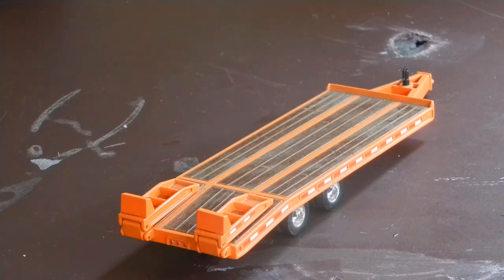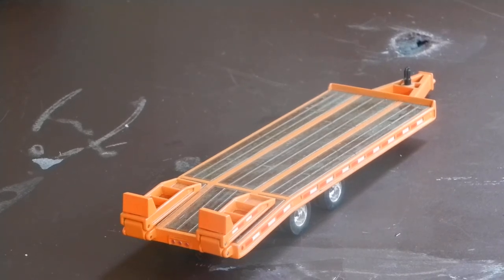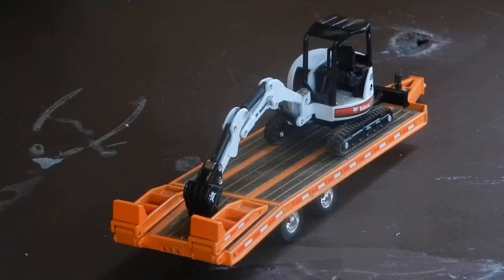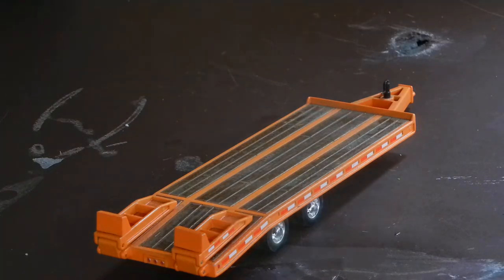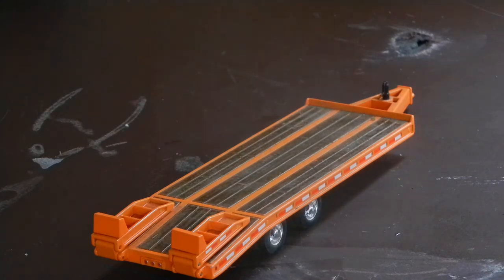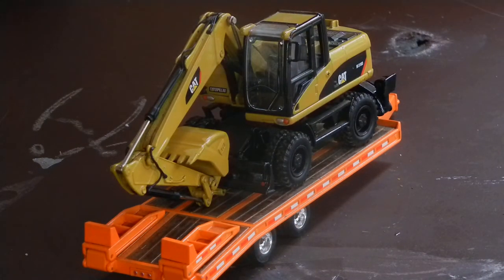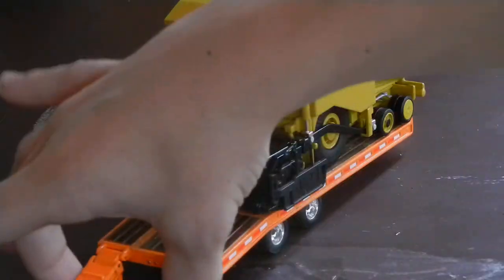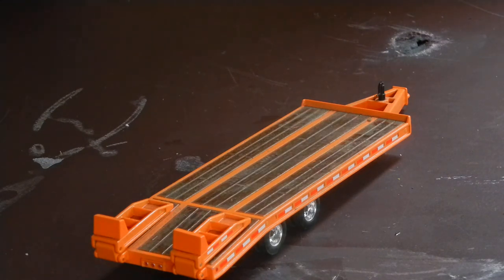Models That Fit On First Gear Beavertail Trailer (For Moontrucker113)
All of the 1/50th scale models I have so far that fit on the First Gear 1/50th scale beavertail trailer.